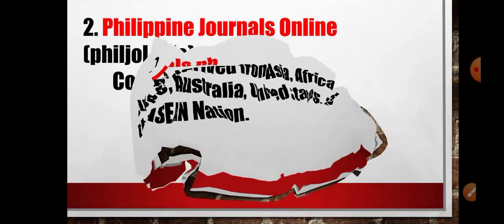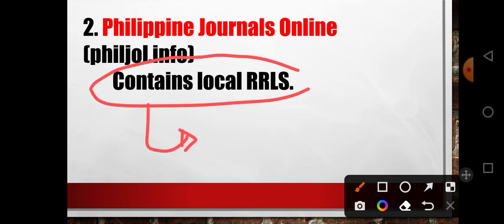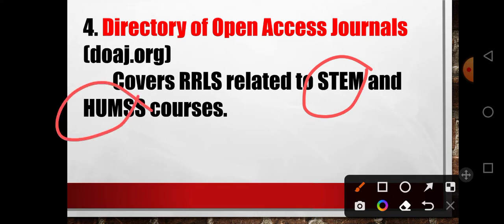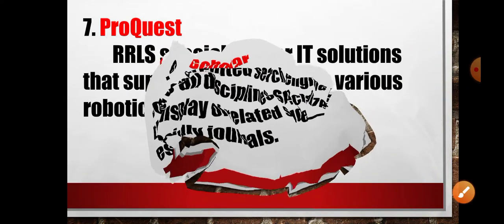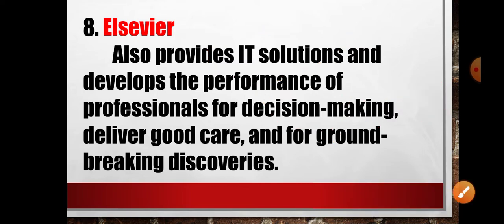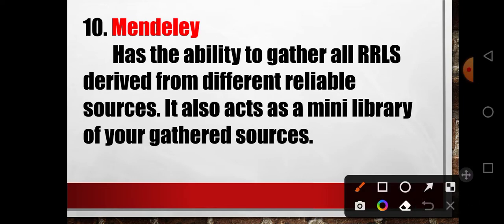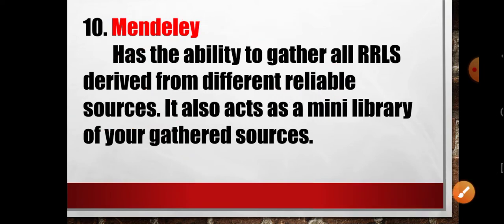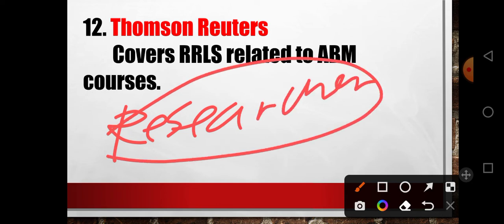RESEARCH_L8P5_Review of Related Literature and Studies